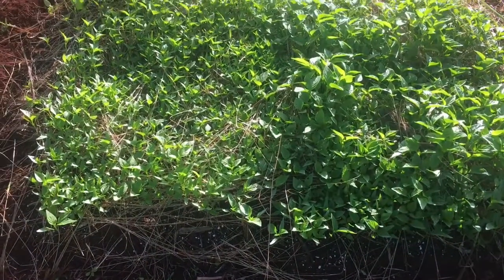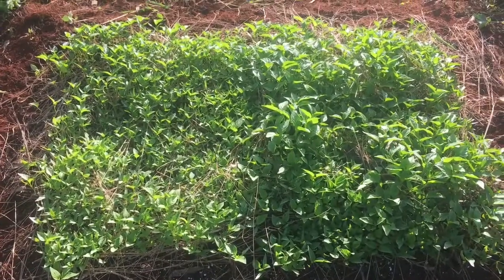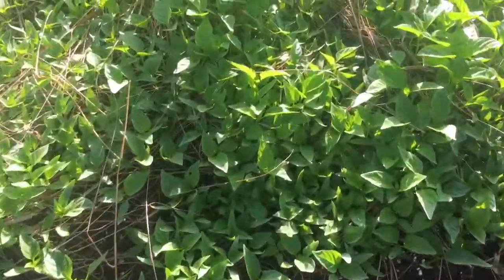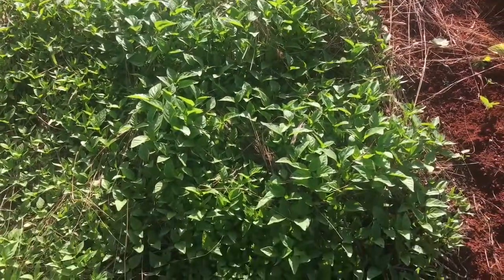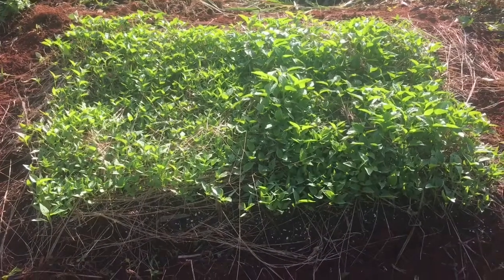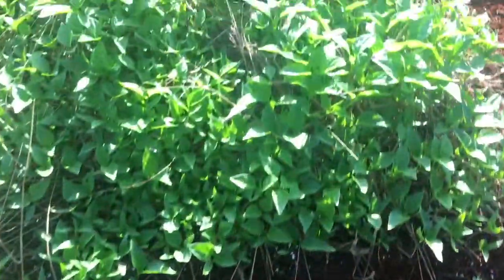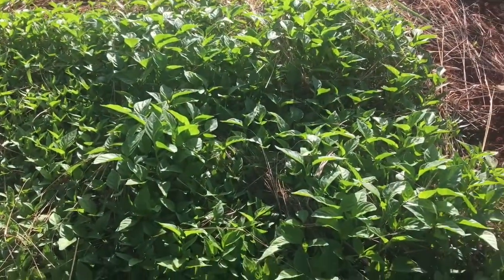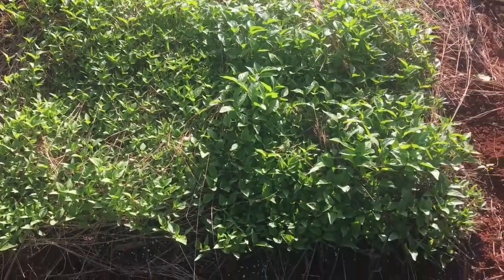Sweet peppers nursery on the ground update| Suzie’s Jamaica vibz